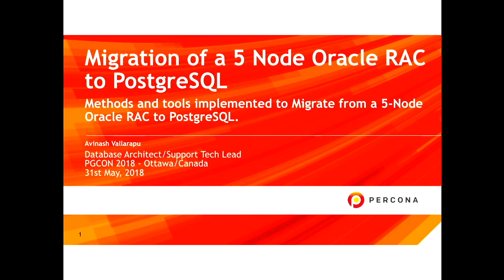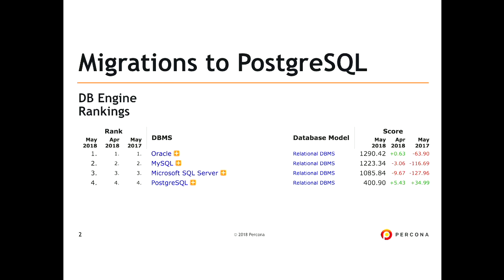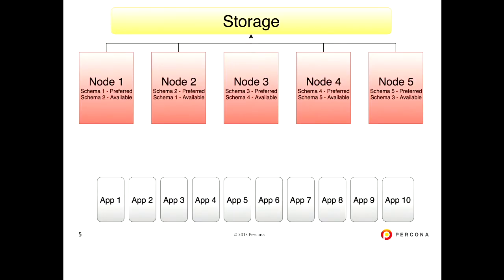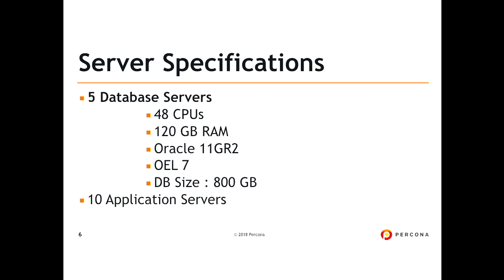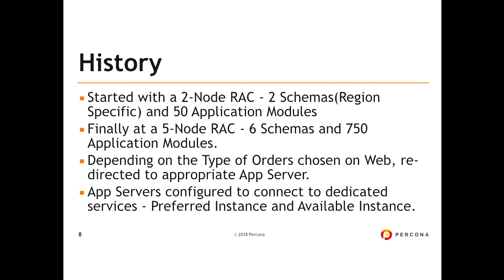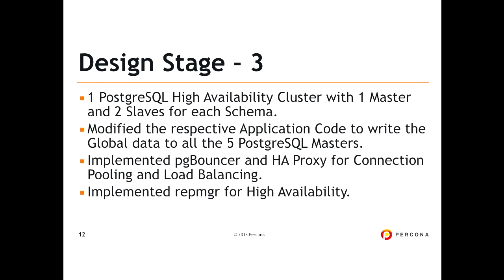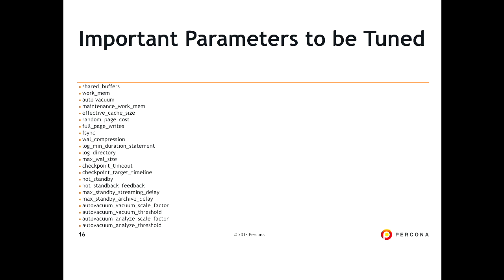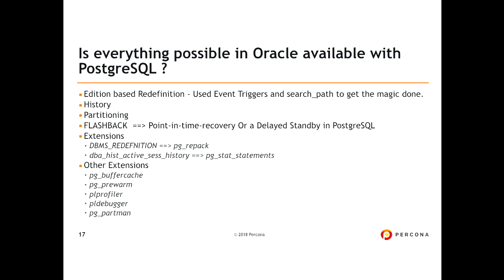Avinash Vallarapu: Migration of a 5 Node Oracle RAC to PostgreSQL -- PGCon 2018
In this proposal, I would like to talk about the methods and tools implemented to Migrate from a 5-Node Oracle RAC to PostgreSQL.

It was an Oracle RAC with 5 Nodes designed to automatically load balance and scatter the transactions across multiple nodes for a complex business logic. There was a DR(Disaster Recovery Environment) which was a 5 Node RAC again with the ability to take a Read Traffic for ETL and Reporting. There are several built-in features with Enterprise Version of Oracle which are not claimed to be available for PostgreSQL and thus stopping majority of the users to migrate from Oracle RAC to PostgreSQL. I have overcome all such challenges and implemented a Design without using any external tools or Multi-Master solutions in the market.